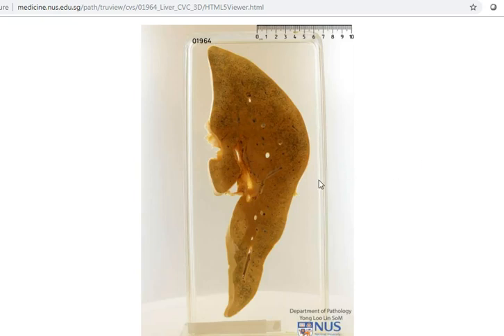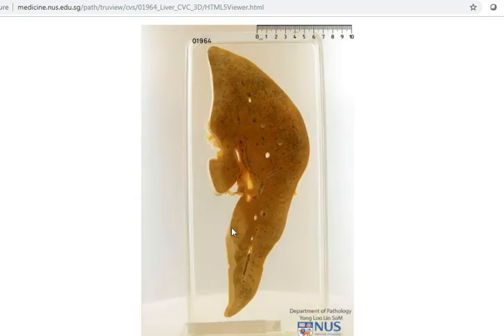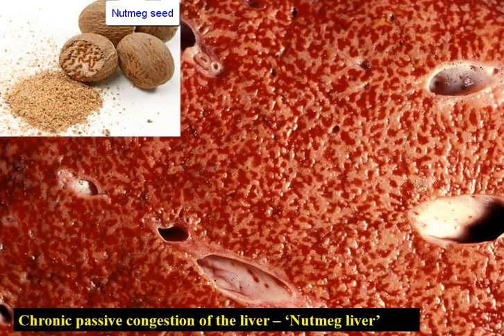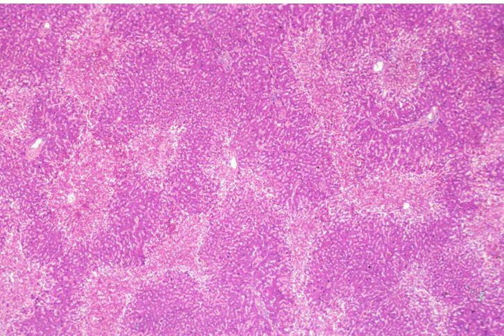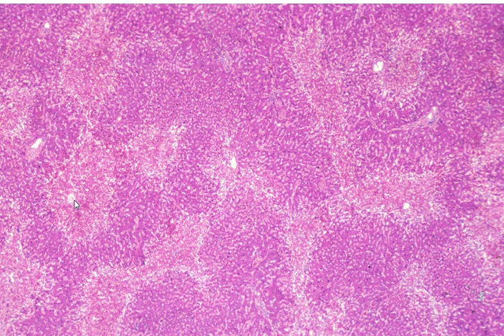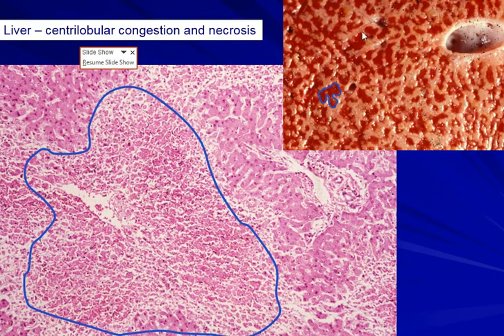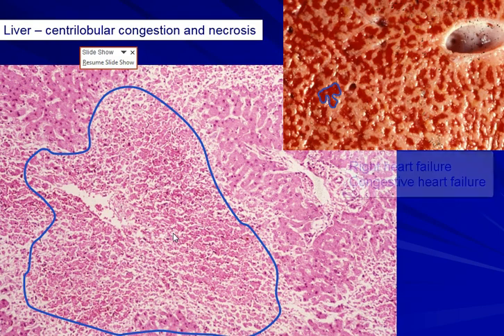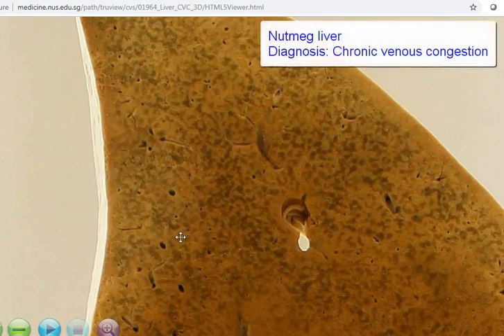Liver: Chronic venous congestion